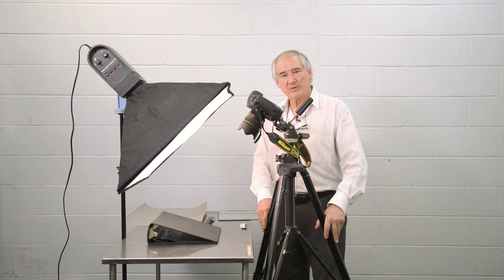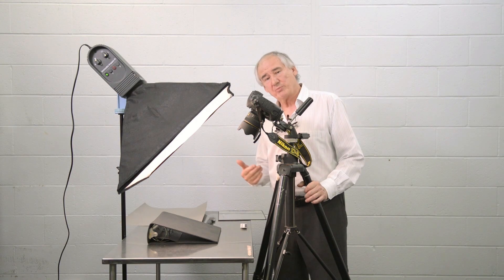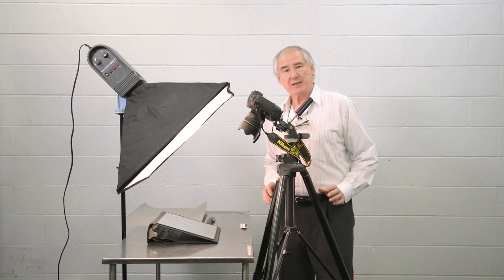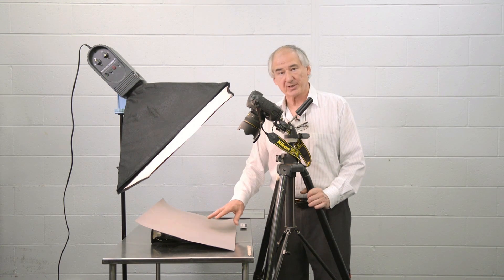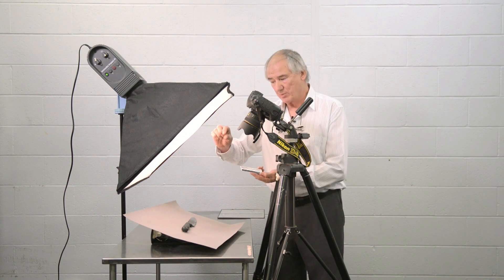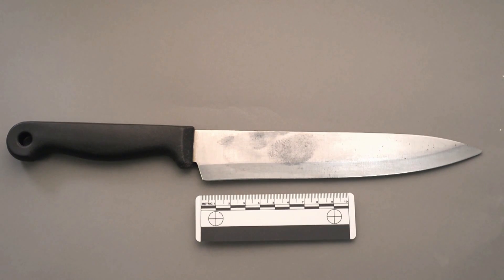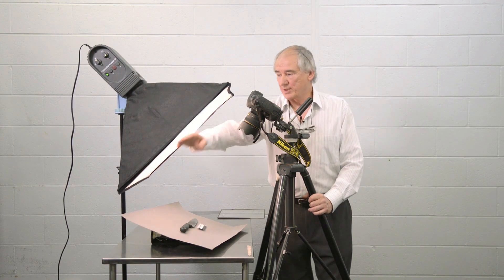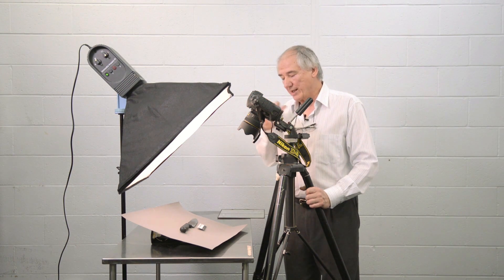Lighting A Highly Reflective Object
Gale Spring, Adjunct Associate Professor of Scientific Photography at RMIT University in Melbourne, Australia demonstrates a method used to provide even lighting for a highly reflective object.